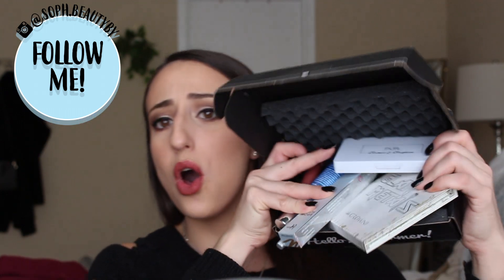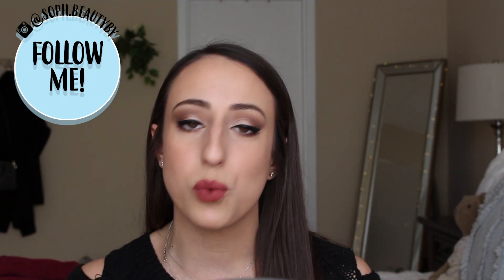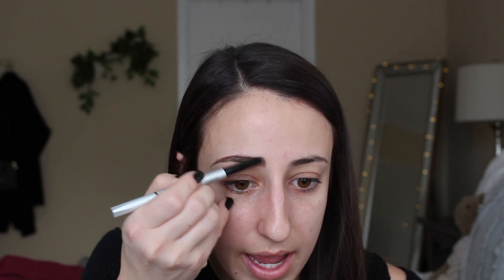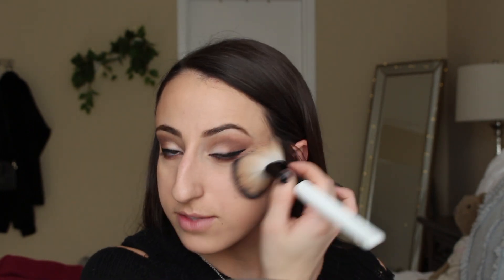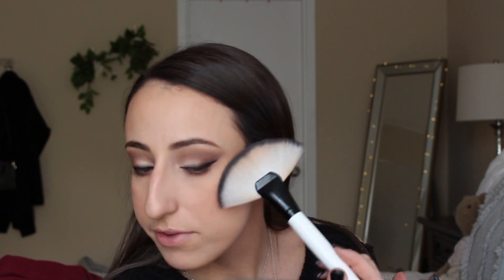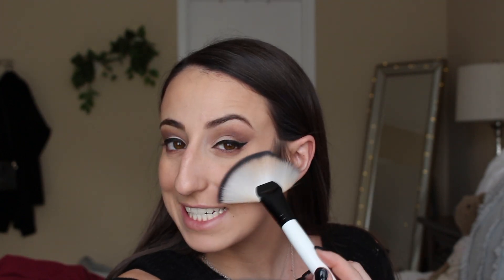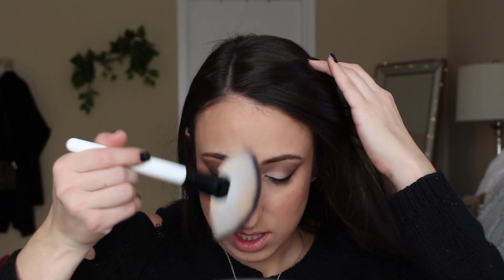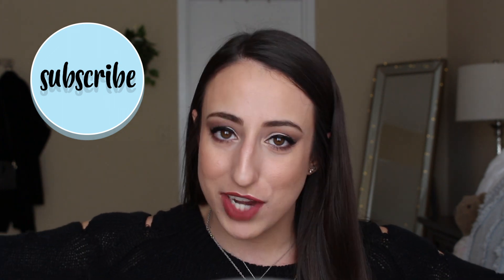BOXYCHARM ROCK 2018 FIRST IMPRESSIONS :: Dr. Brandt, IT Cosmetics, Pur AND MORE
:: Check out what I thought of this month's Boxycharm products as I put together a full looking using everything in the box!

to see more videos like this from me every Wednesday

Give me a big T H U M B S  U P
to let me know that you like the content I'm putting out

C O M M E N T   B E L O W
letting me know what you would like to see on this channel in the future

♡ S O P H

:: P R O D U C T S   U S E D ::

primer :: Dr. Brandt Luminizier Primer
foundation :: It Cosmetics CC Cream
concealer :: NARS Radiant Creamy Concealer
setting powder :: Laura Mercier Translucent Powder
contour :: Too Faced Chocolate Soleil
bronzer :: PUR Bronze + Brighten Cheek Palette
blush :: PUR Bronze + Brighten Cheek Palette
highlighter :: PUR Bronze + Brighten Cheek Palette
setting spray :: Urban Decay De-Slick Setting Spray

fill in :: IT Cosmetics Brow Power Universal Brow Pencil
set :: Benefit Cosmetics Ready, Set, Brow

palette :: Crown Pro Glam Metals
eyeliner :: Tarte Sex Kitten Liquid Eyeliner
mascara :: L'Oreal Telescopic Carbon Black + Lash Paradise

color :: Girlactick Liquid Lipstick (Demure)